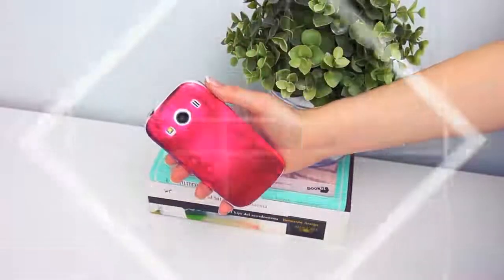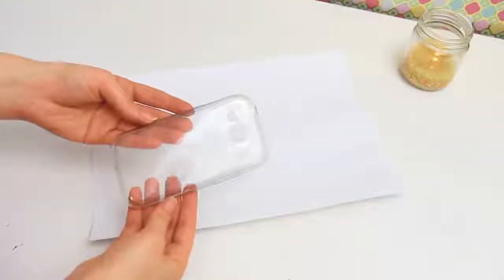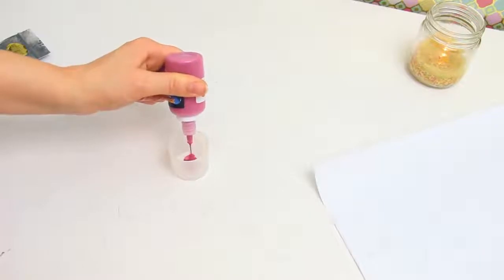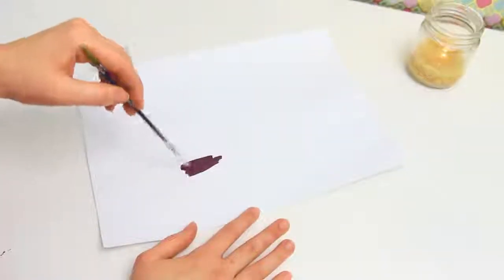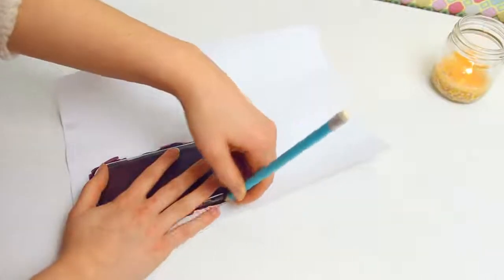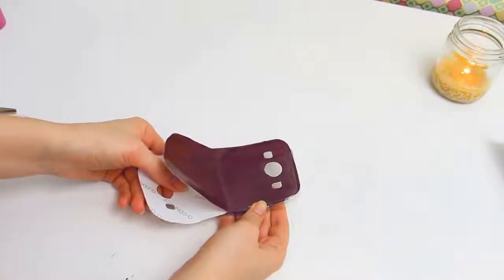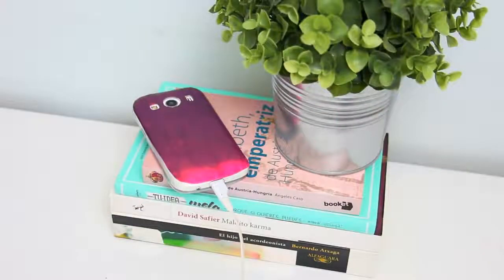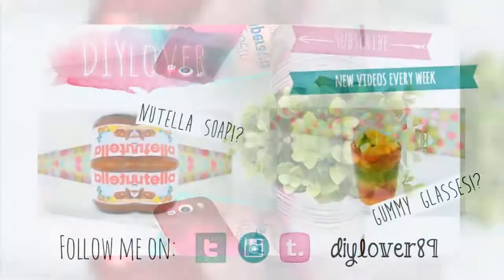COLOUR CHANGE THERMOMETRY(THERMOCHROMIC LEUCO DYE : INKS)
Thermochromic products using Leuco Dye technologies change colour over a temperature range specific to their formulation providing a simple cost effective method of monitoring temperature.
Temperature range: Chromazone -10 to 70°C.